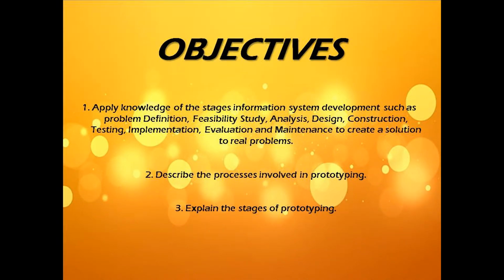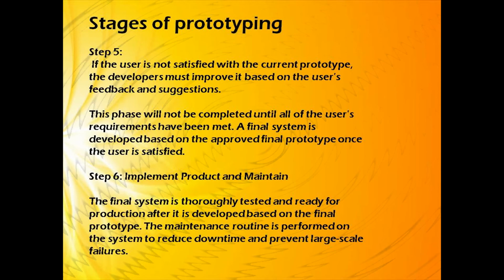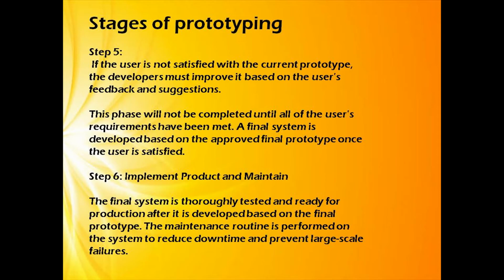System Analysis and Design Video Presentation 2 - Class of 2021-2023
Group Members:
-  Evrel Willams
-  Aushi Fleming
-  Zavon Pennyfeather